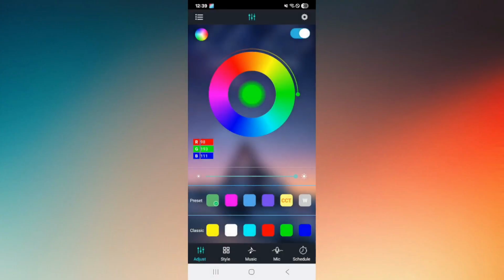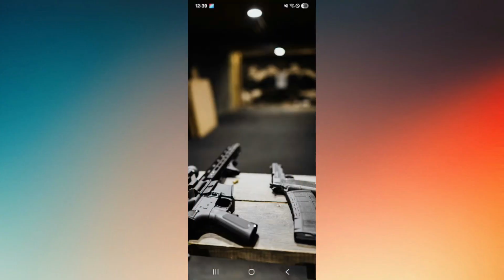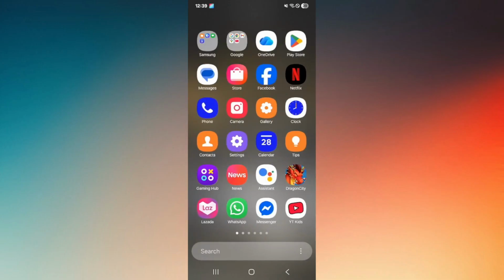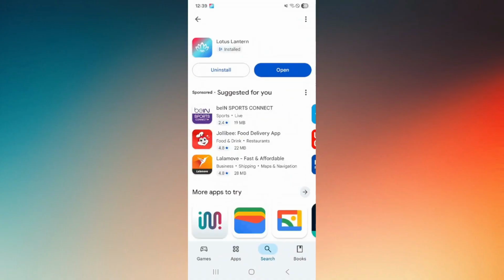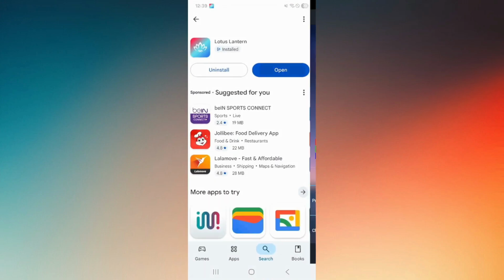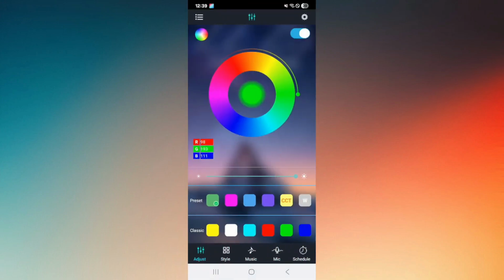HOW TO USE LOTUS LANTERN APP 2026! (FULL GUIDE)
In this video, I am going to show you how to use Lotus Lantern App step by step.
This guide covers app setup, main features, and tips for efficient use.
Learn how to maximize Lotus Lantern App for your daily needs easily.